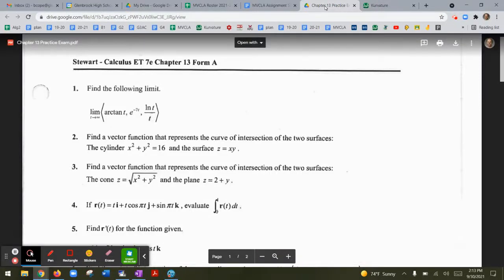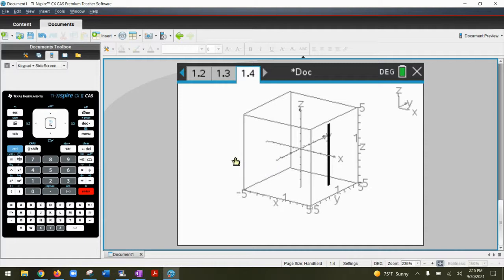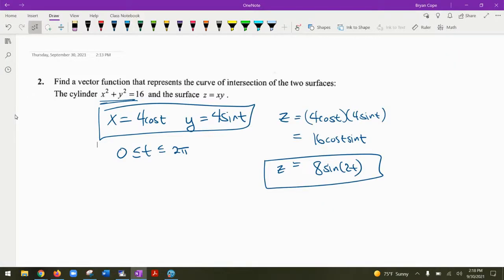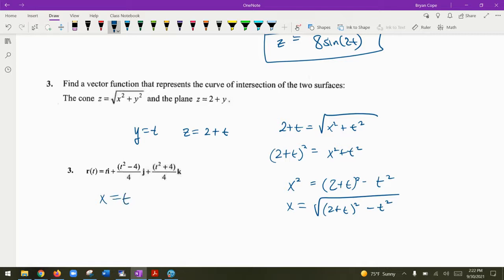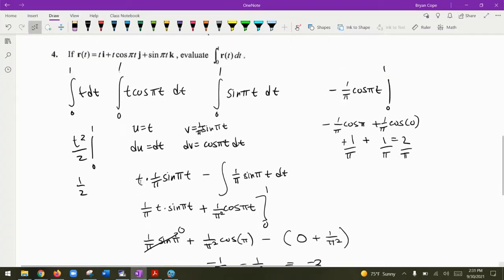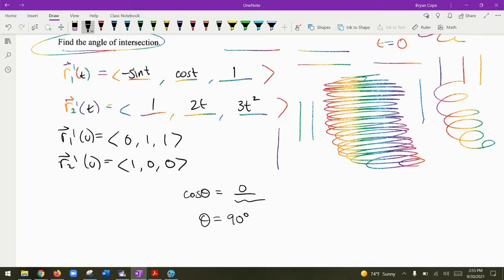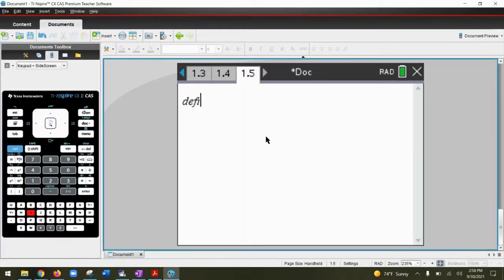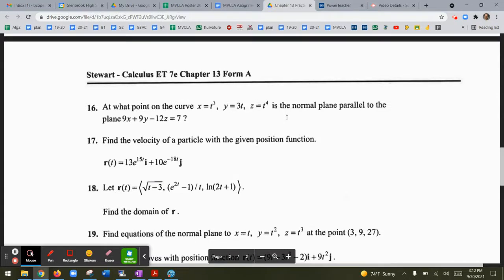MVC Lesson 2021-09-30